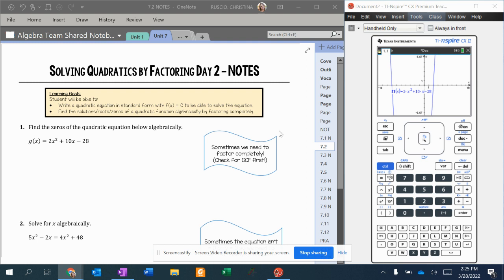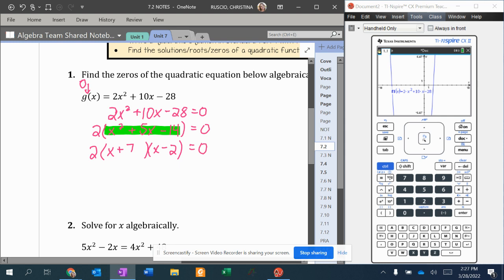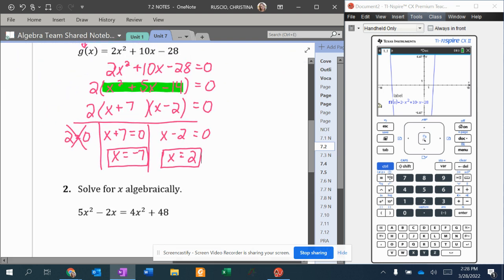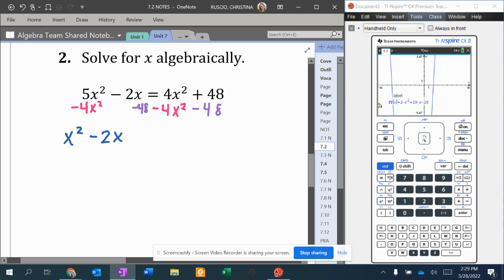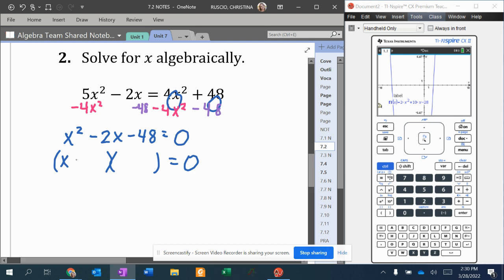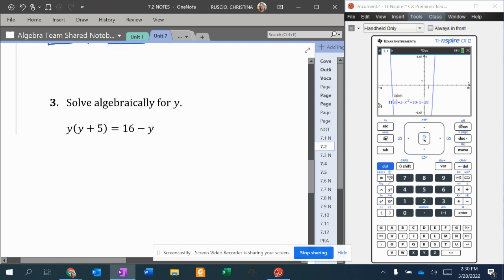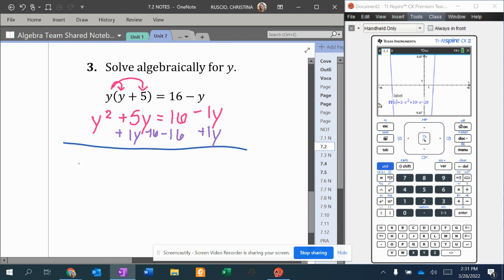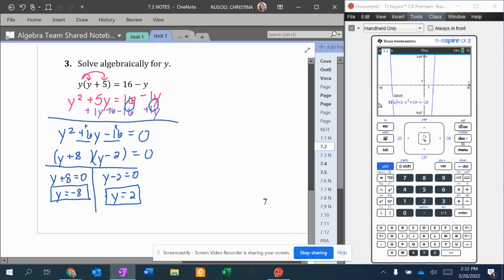7.5 Solving Quadratics by Factoring Day 2 NOTES